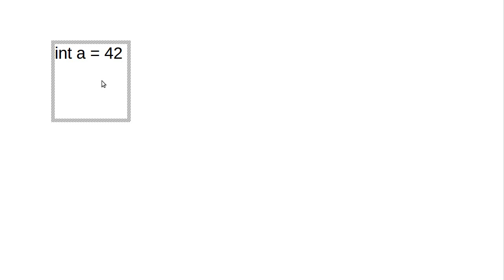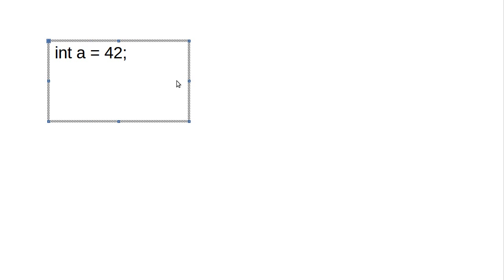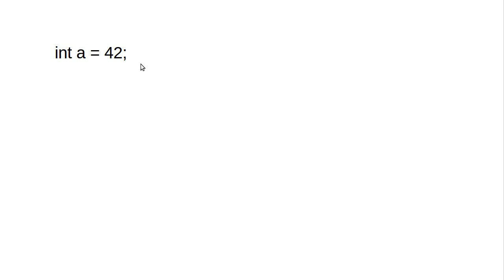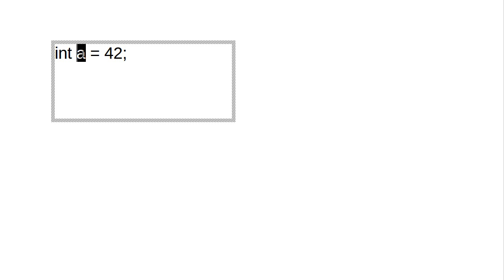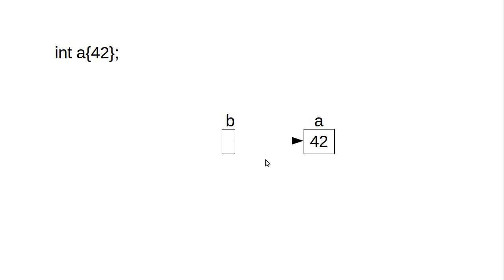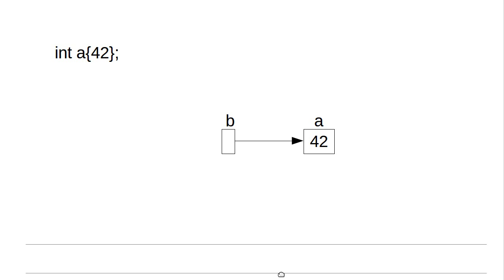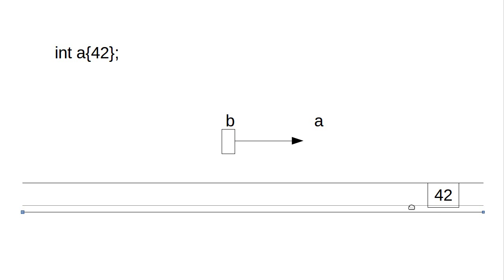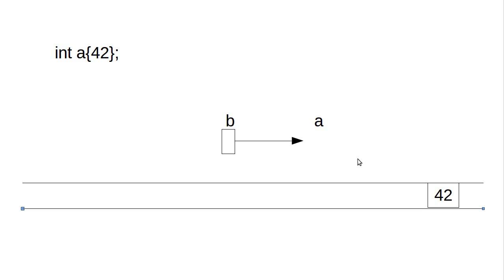The Meaning of Pointers (C++ for Data Abstraction)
This video begins a discussion of the meaning of pointers and their syntax in C++.